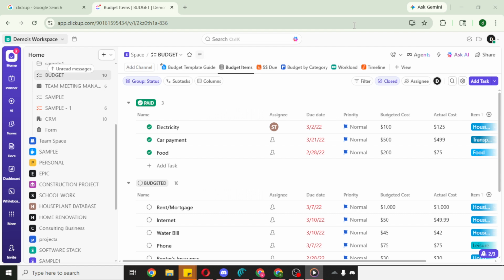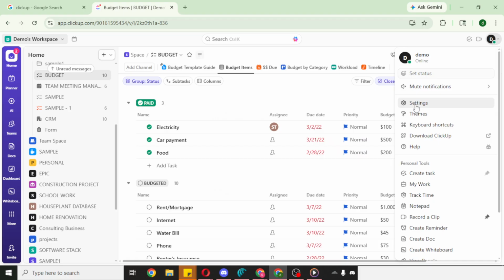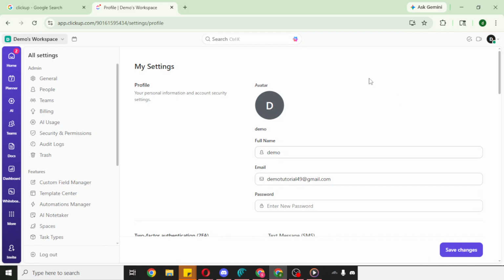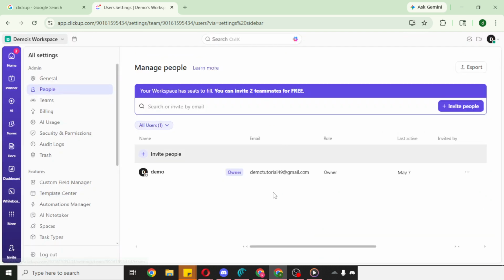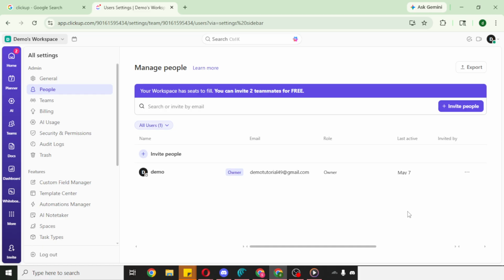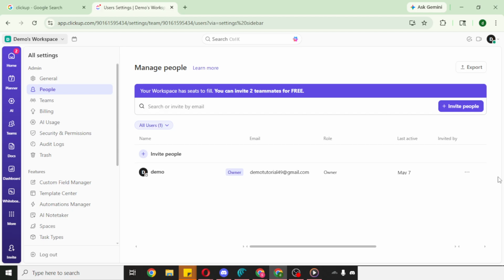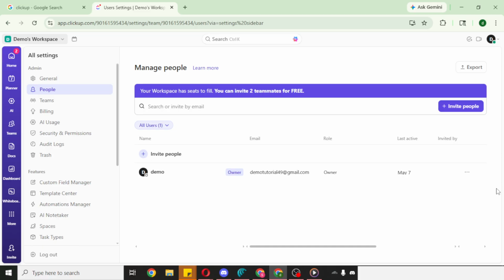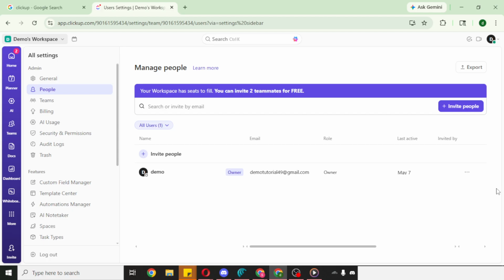How to remove someone from ClickUp (full guide 2026)